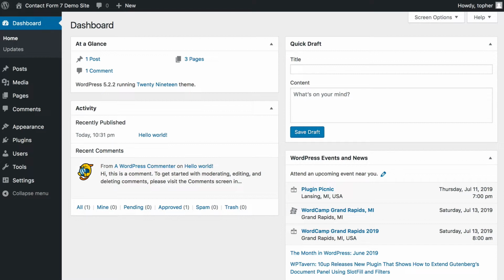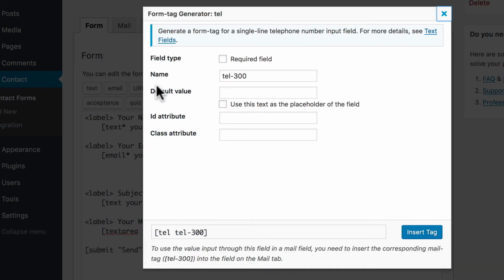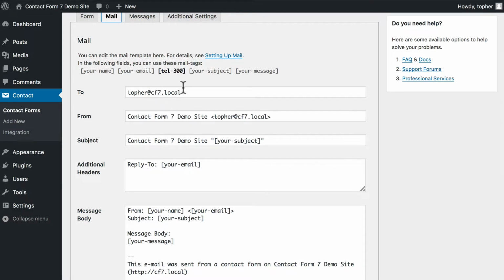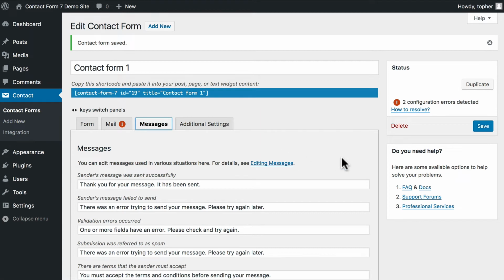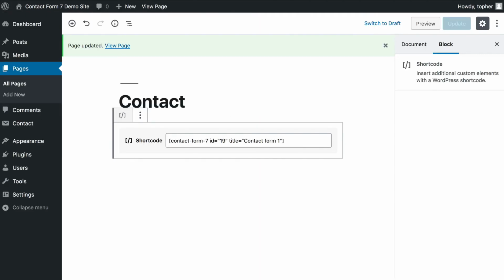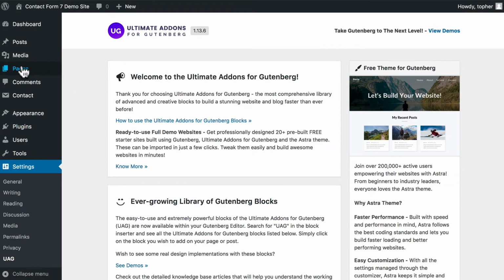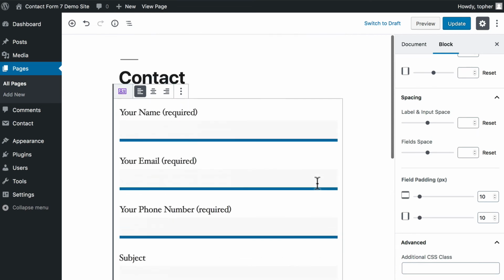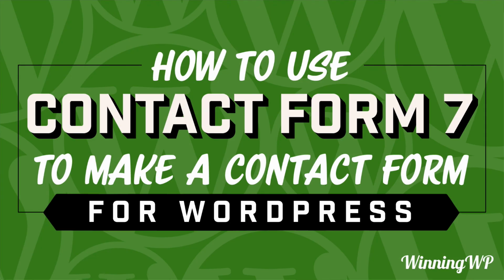How To Use Contact Form 7 To Make A Contact Form For WordPress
In this video we'll show you how create a contact form for WordPress using the most popular free contact form creating plugin available: Contact Form 7 (Step by Step).

- Interested in learning more about WordPress. for all kinds of tips, tricks, beginner guides, deals and resources!